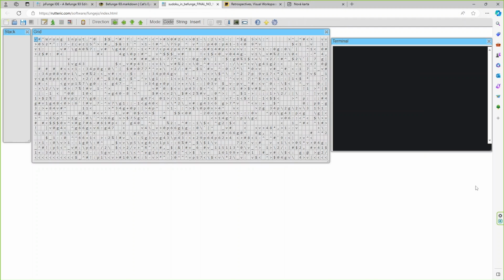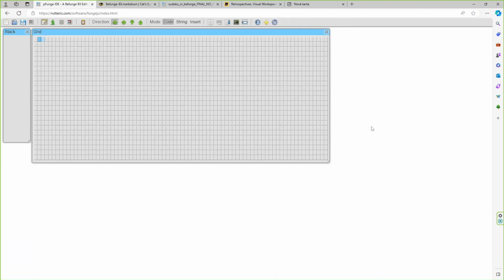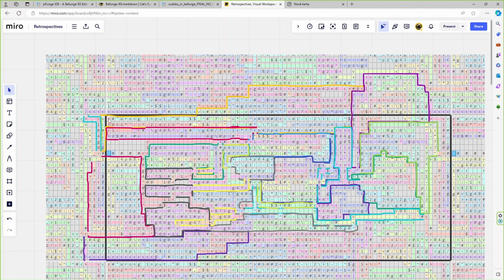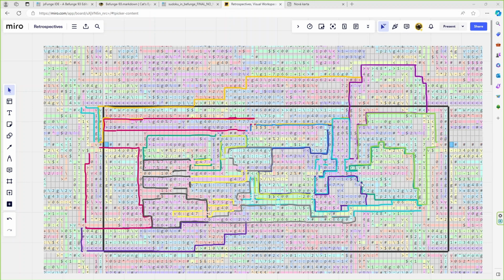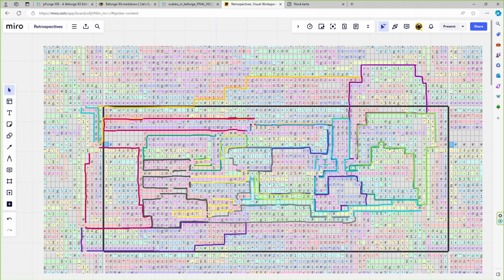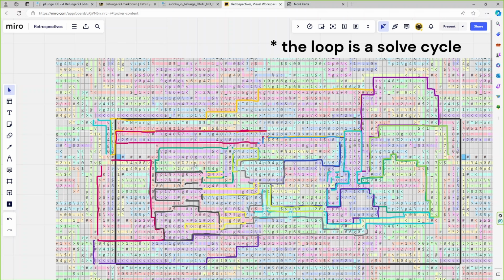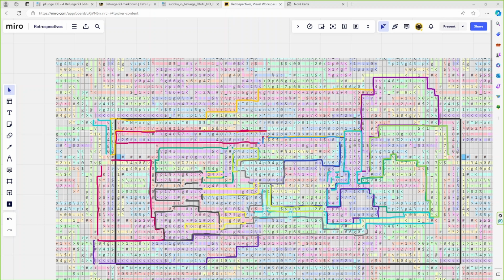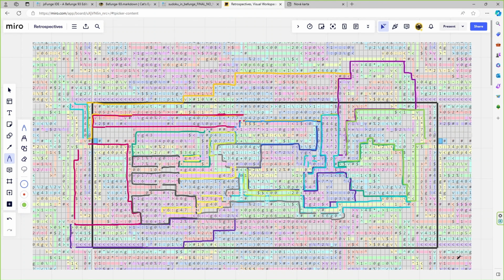I made a Sudoku generator in Befunge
I know that my explanation isn't the best, but I tried.
Sudokus of size 6 and 7 may take a while to generate.